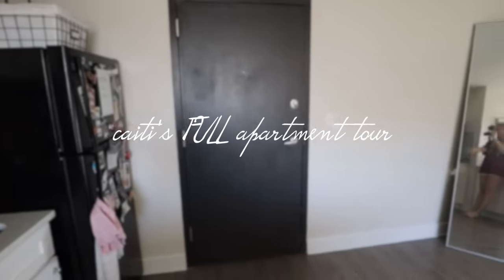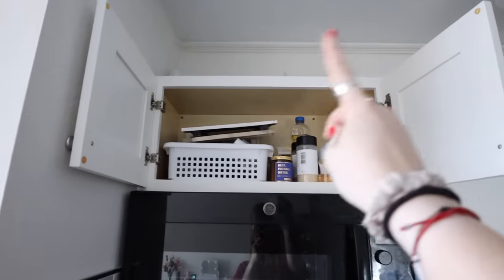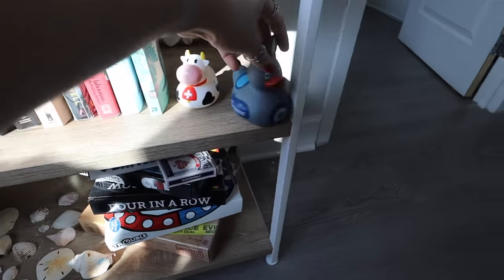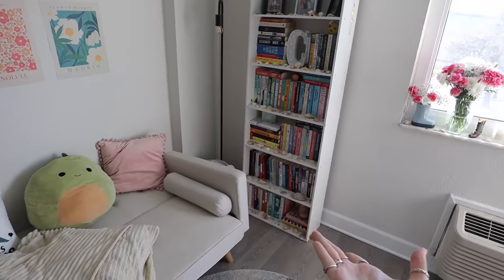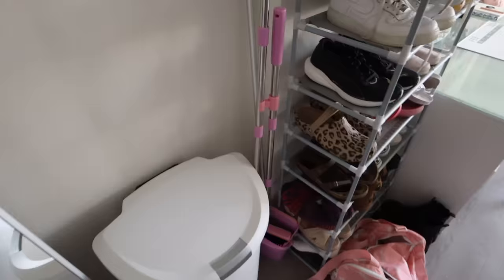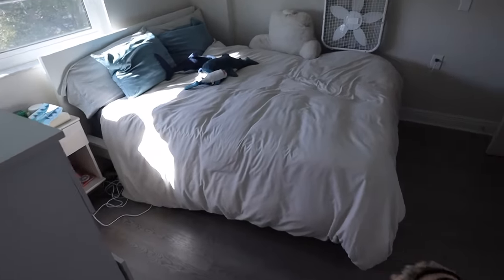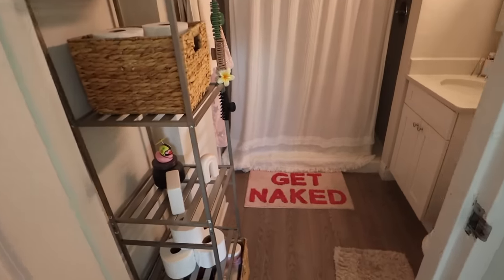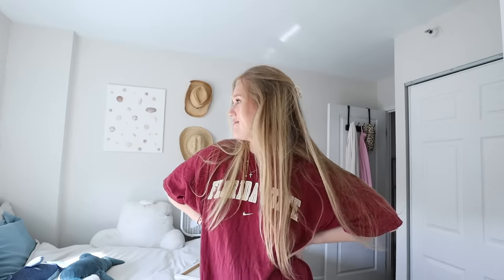my FLORIDA APARTMENT tour *living alone at 20*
i hope yall love my dreamy, beachy, girly florida apartment tour!

depop: @caiti_mackenzie

Hotel Equities
ATTN: Caiti & Bryan DeCort
4800 Northpoint Pkwy Suite 250
*PLEASE WRITE THAT EXACTLY IF YOU SEND ME SOMETHING*

always smile & be kind :)